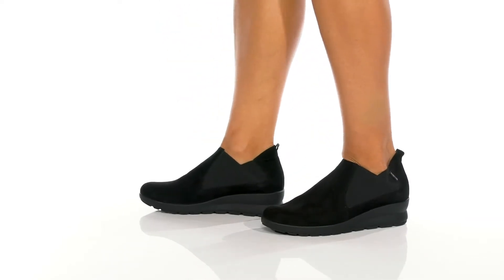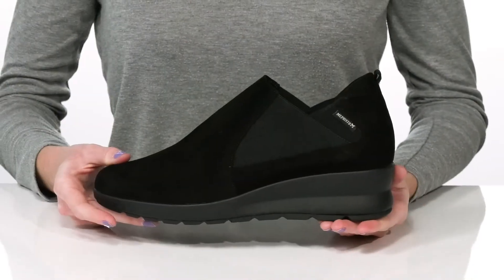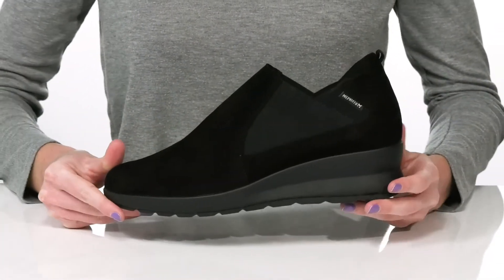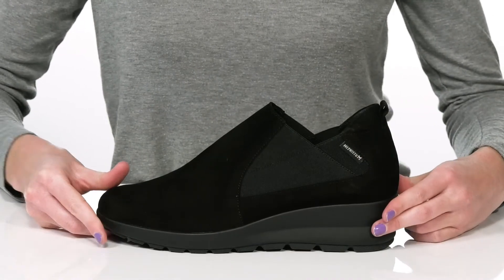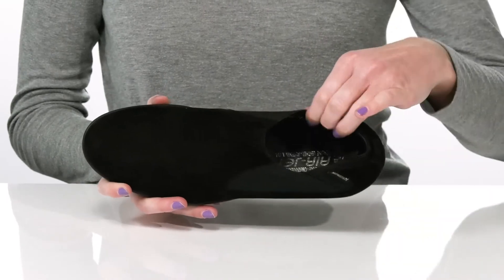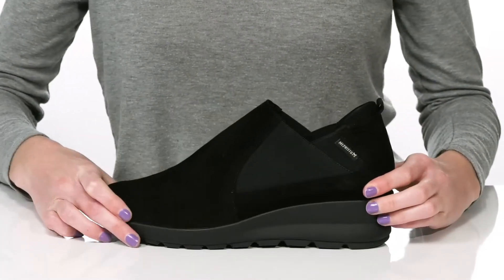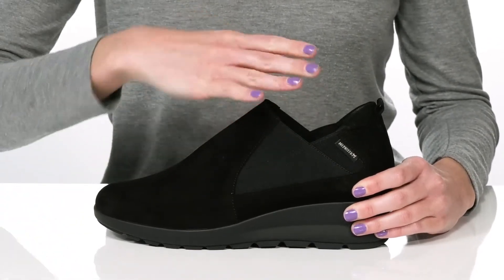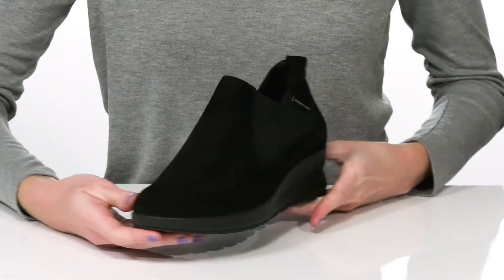Mephisto Pavlova SKU: 9569916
Fusing with endless styles, the Mephisto&reg; Pavlova footwear is a must have.
Round-toe silhouette.
Synthetic outsole.
Imported.